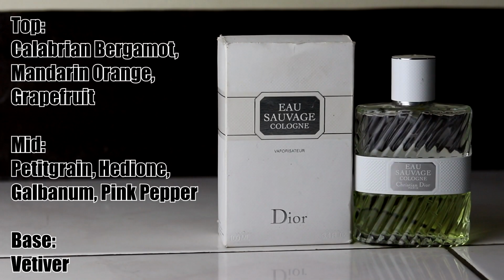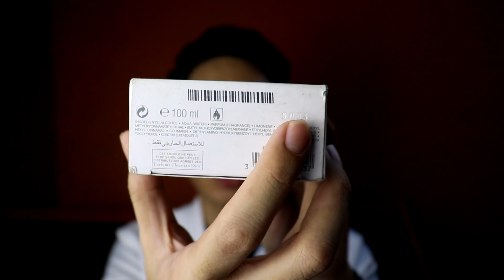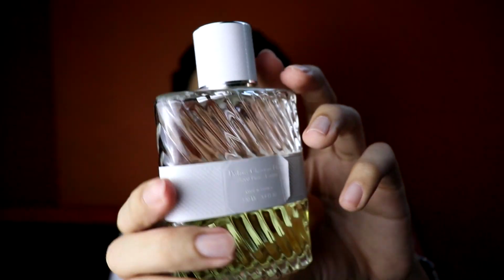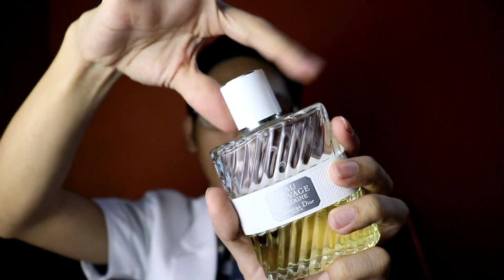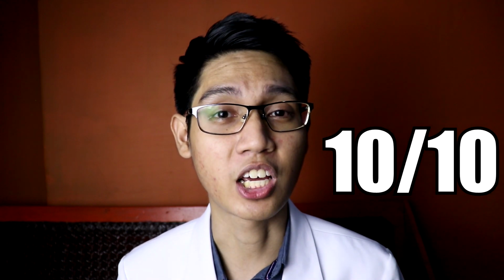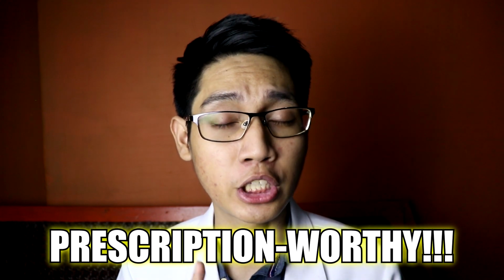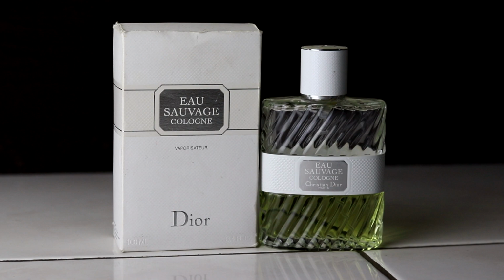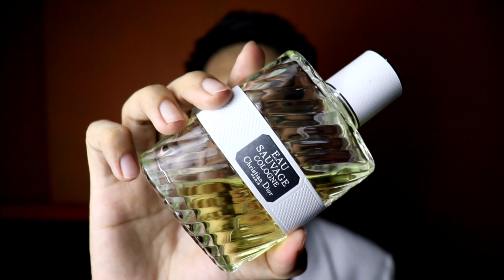Eau Sauvage Cologne by Christian Dior (2015) | Fragrance Review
Here's my take on Eau Sauvage Cologne, one of the flankers of Christian Dior's Eau Sauvage Collection. How does this fragrance compare with the other flankers? Is this fragrance prescription-worthy? Let's find out!

Let's find a good smelling, prescription-worthy fragrance for you.

JOIN OUR FRAGRANCE COMMUNITY:
Pabango PH:

My Equipment:
Canon 200D/SL2
Asus X4541 Series Laptop
Rode VideoMicro
BOYA BY-M1 Omni-Directional Lavalier Microphone